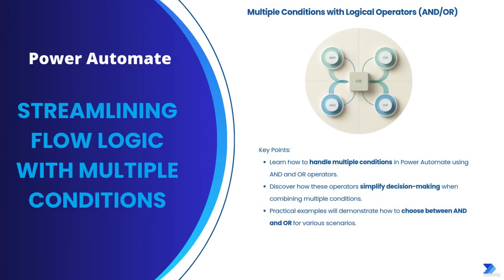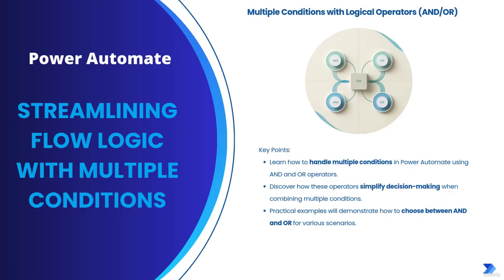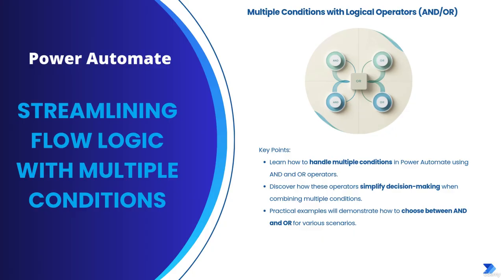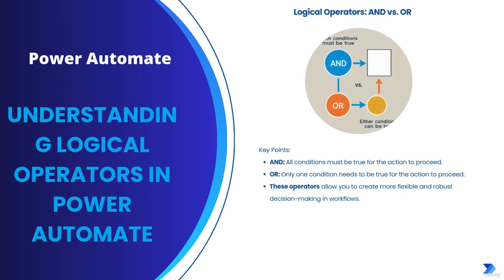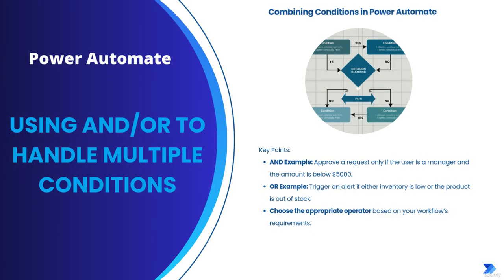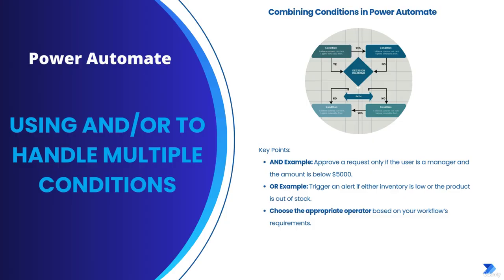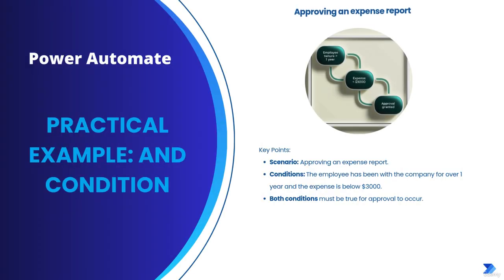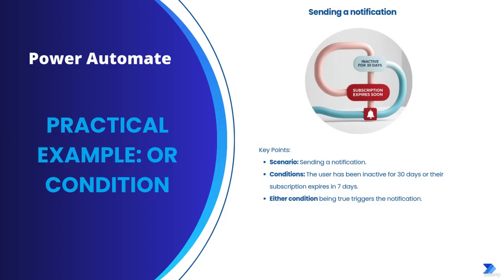66 Multiple Conditions with Logical Operators ANDOR theory